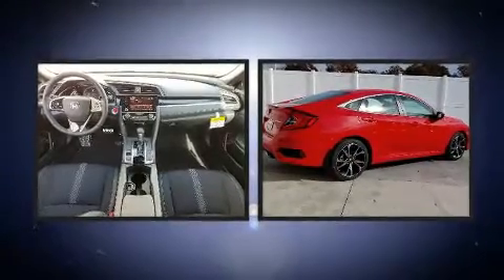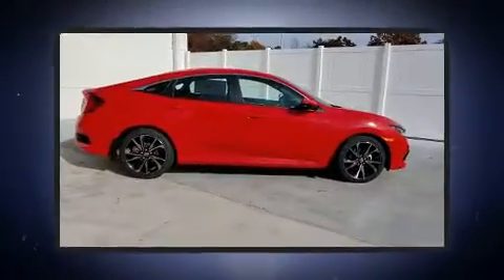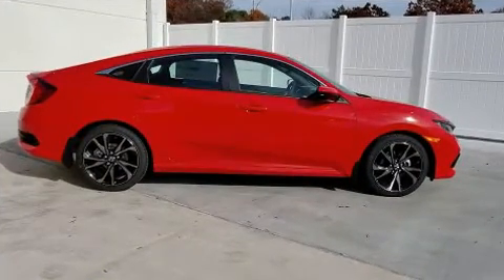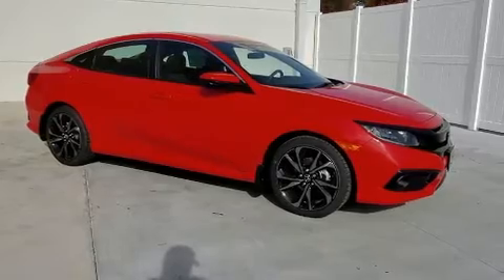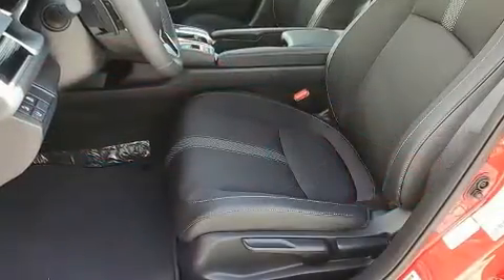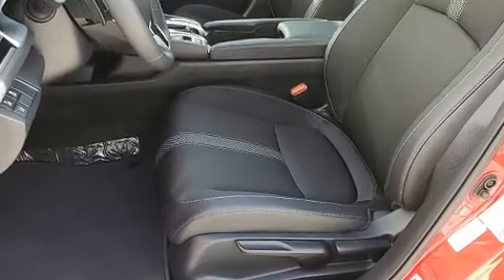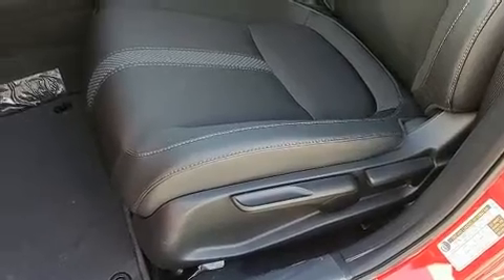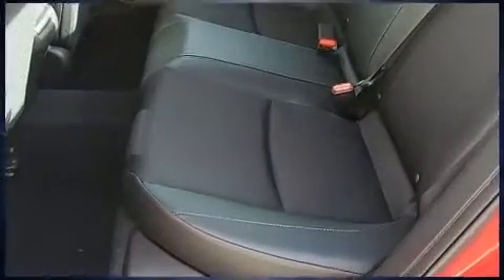2020 Honda Civic Sport in Charlotte, NC 28273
Hendrick Honda
8901 South Blvd

Come test drive this 2020 Honda Civic This 4 door, 5 passenger sedan is waiting for you to take home! Under the hood you'll find a 4 cylinder engine with more than 150 horsepower, and for added security, dynamic Stability Control supplements the drivetrain. Comfort and convenience were prioritized within, evidenced by amenities such as: a trip computer, front bucket seats, front fog lights, power door mirrors, lane departure warning, remote keyless entry, and more. Audio features include an AM/FM radio, steering wheel mounted audio controls, and 8 speakers, providing excellent sound throughout the cabin. Honda also prioritized safety and security with features such as: dual front impact airbags with occupant sensing airbag, front side impact airbags, traction control, brake assist, a panic alarm, an emergency communication system, and 4 wheel disc brakes with ABS. Adaptive cruise control maintains a pre set distance behind the car ahead of you, simplifying highway driving and enhancing safety. We have the vehicle you've been searching for at a price you can afford. Stop by our dealership or give us a call for more information.